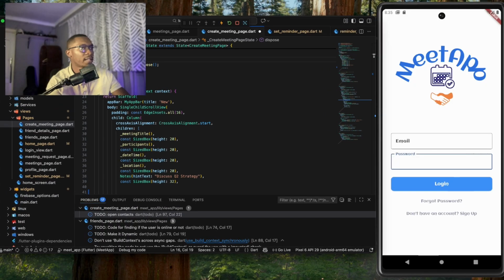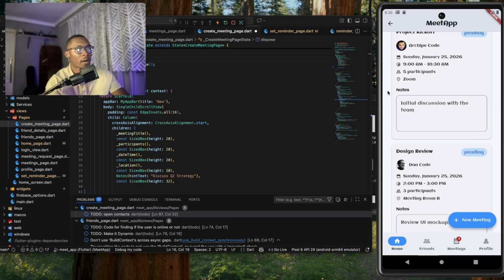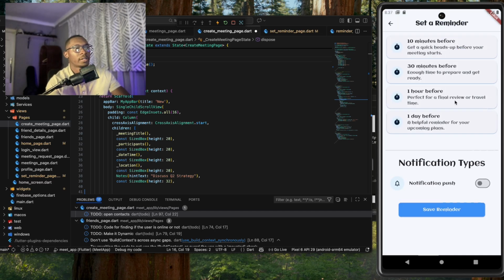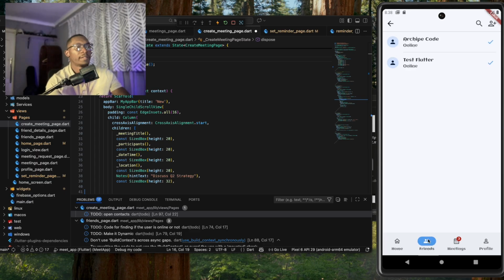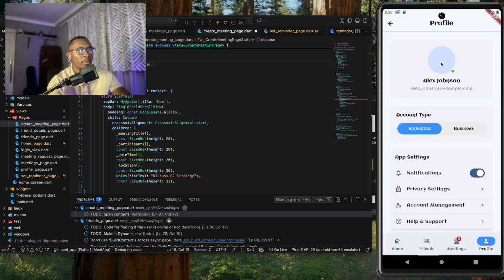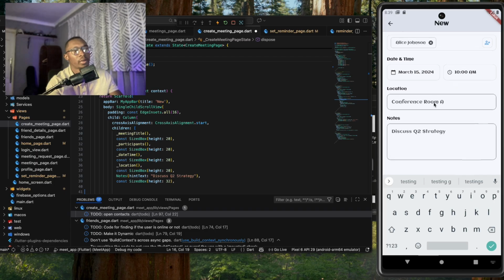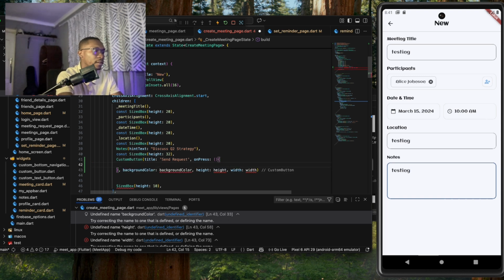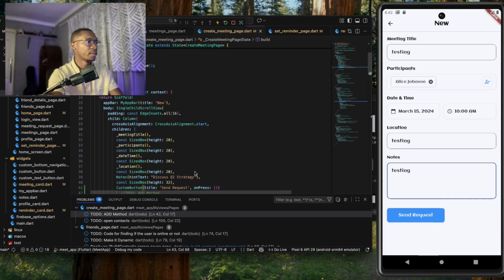I AM BUILDING A PRODUCTIVITY APP IN FLUTTER + FIREBASE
Let me show you how i am building my Flutter App.
Today i will show you how i am building the front-end part of my mobile app.